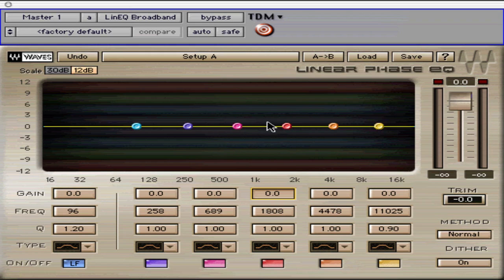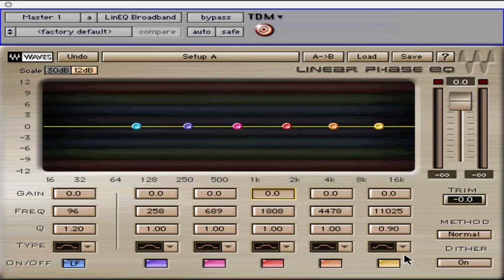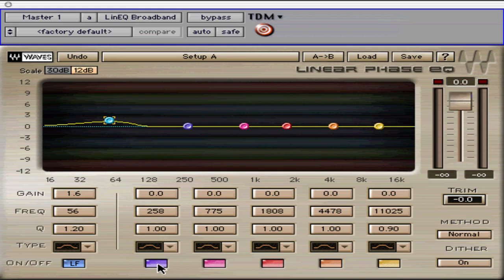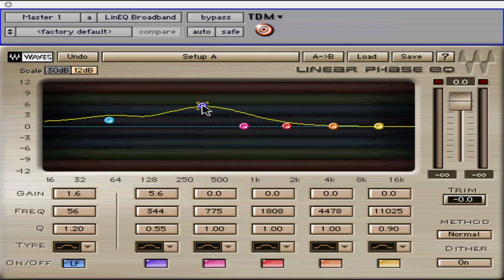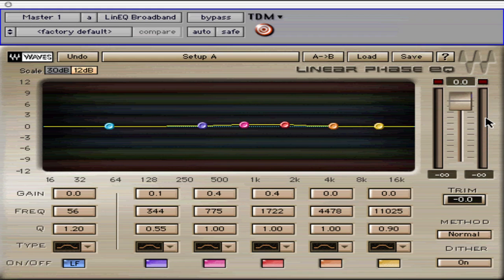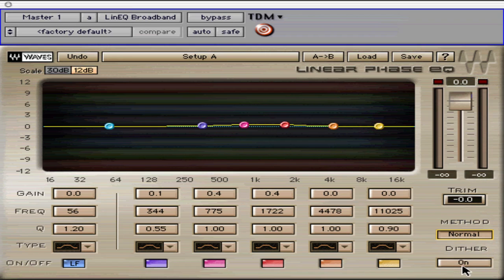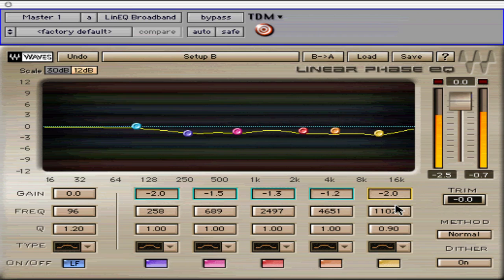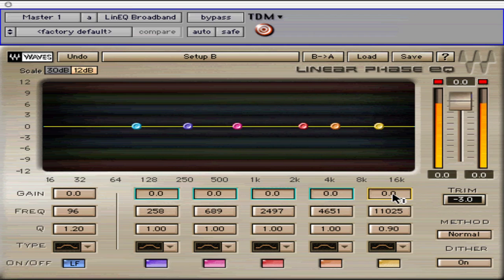Waves Mastering Lesson 10 - Linear Phase EQ Tool